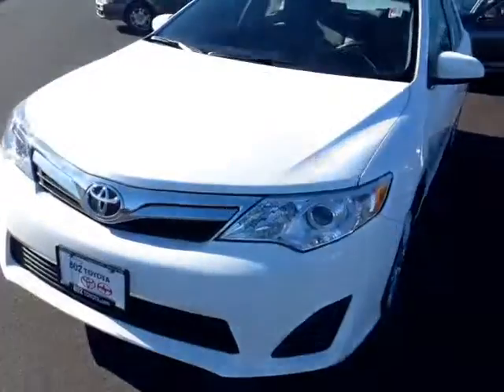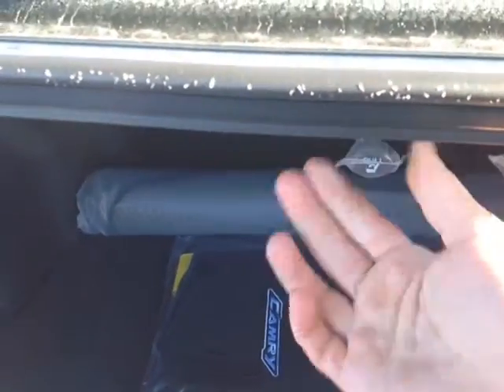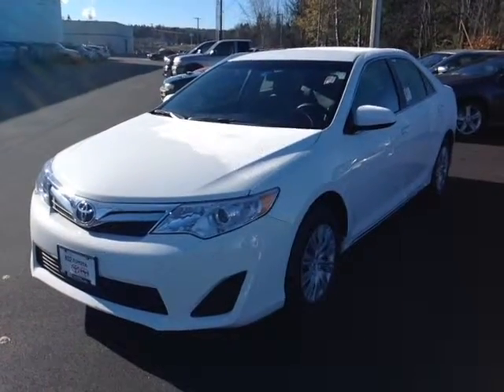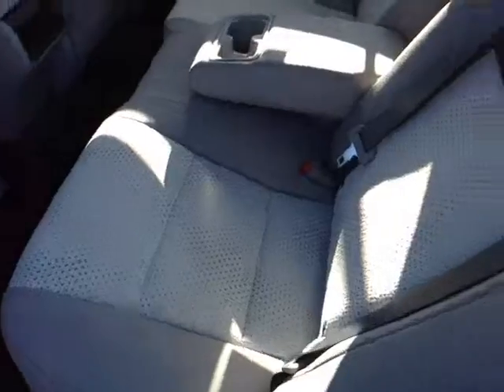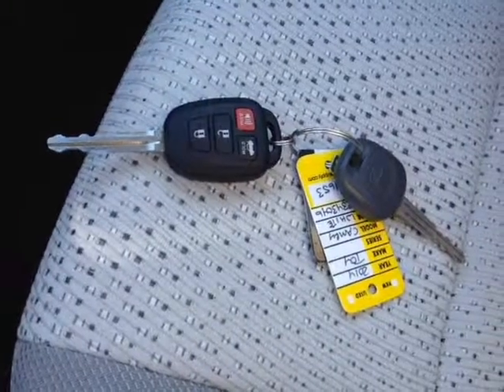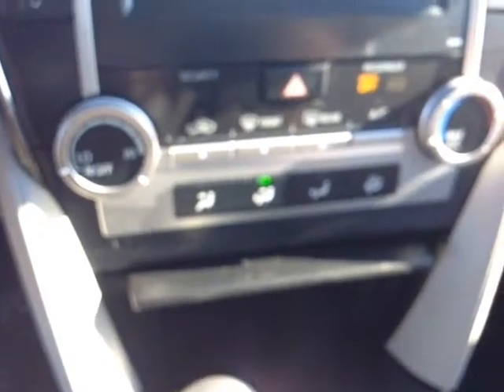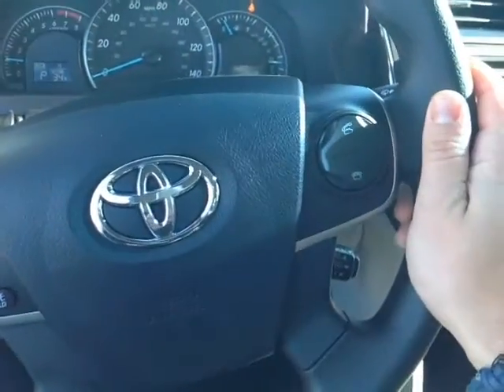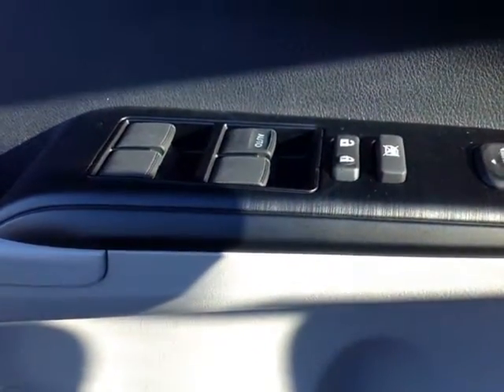2014 Toyota Camry Vehicle Demo for Franchesa!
New 2014 Toyota Camry LE Super White #84653